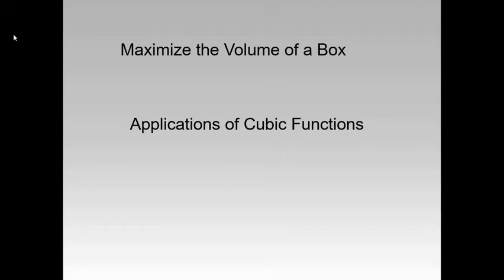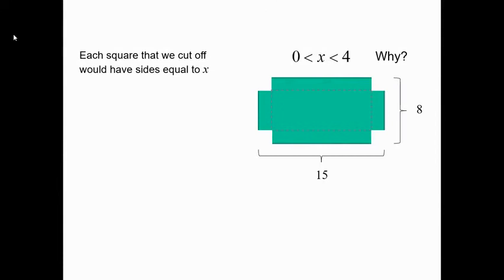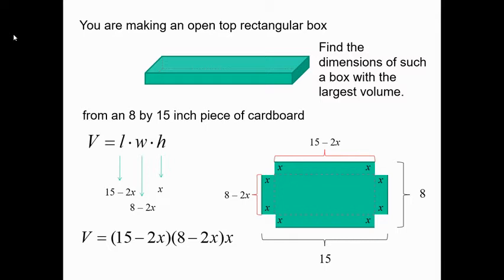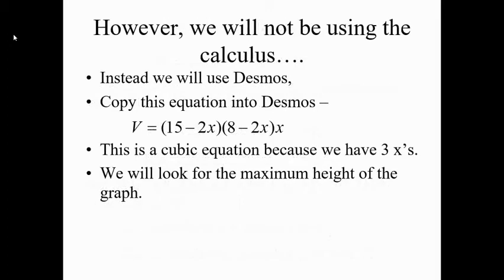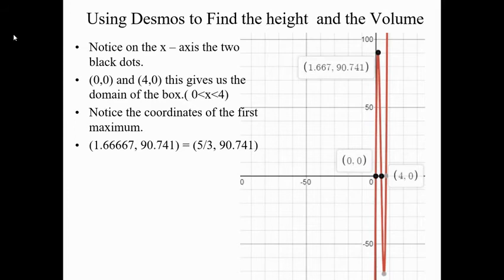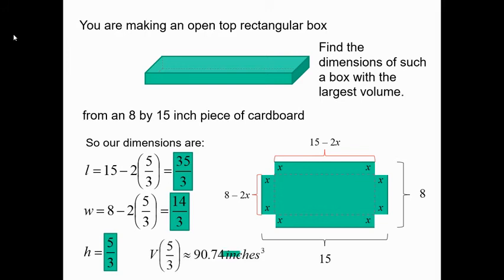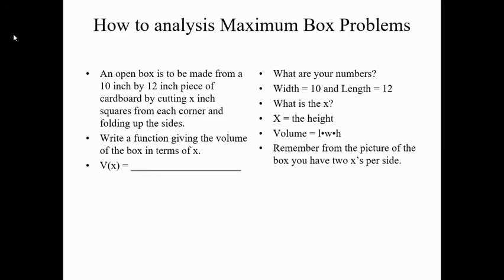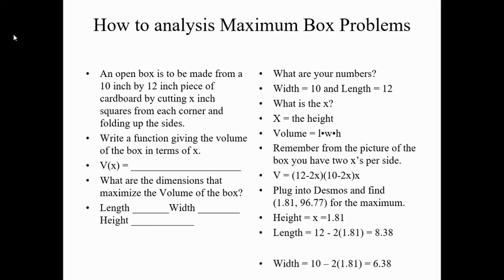Maximize the Volume of a Box